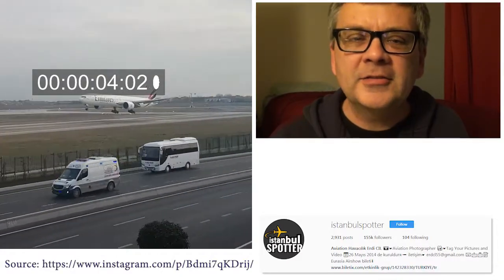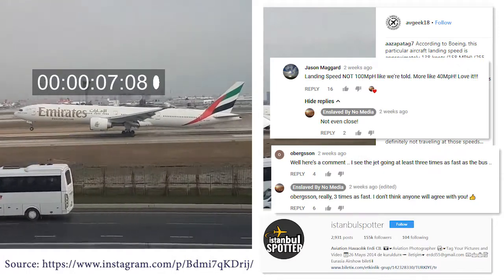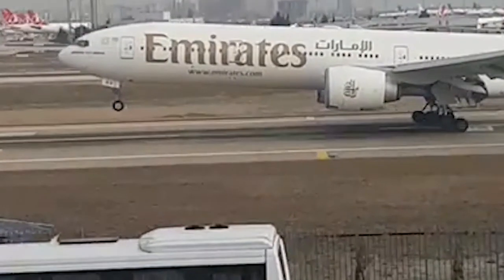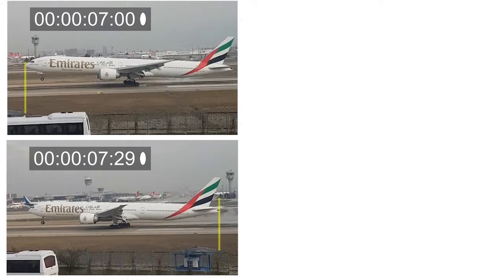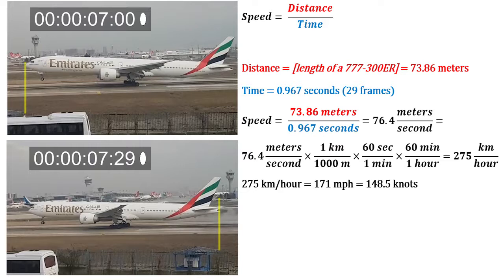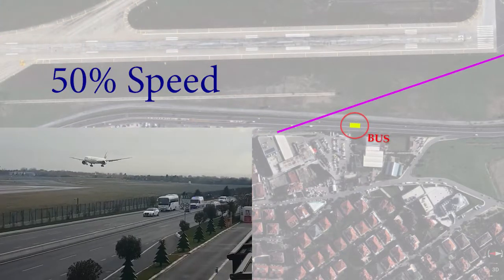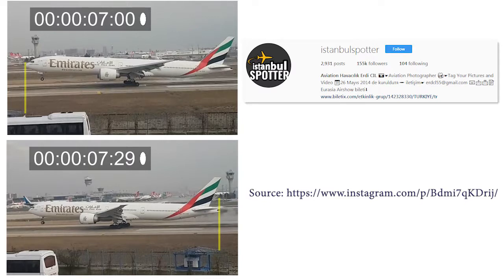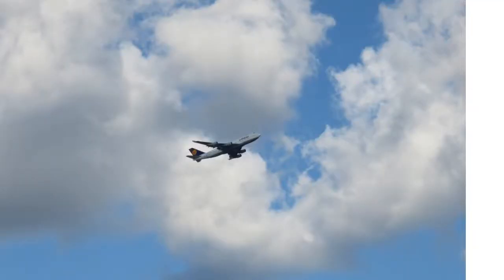Calculate Speed of 777 Landing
How fast are passenger jets *really* going when they land? This video shows a 777 landing along side a small bus, and I do some calculations to find the actual landing speed of the airplane.

Original Video (Go follow InstanbulSpotter on Instagram!)

I also refer to a few comments on this copy of the video on Instagram

(Public Domain)